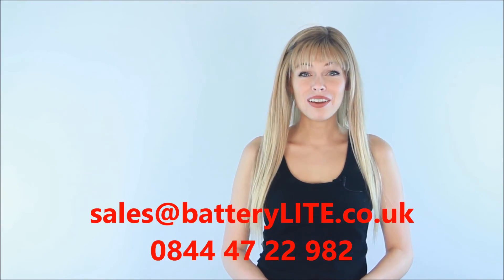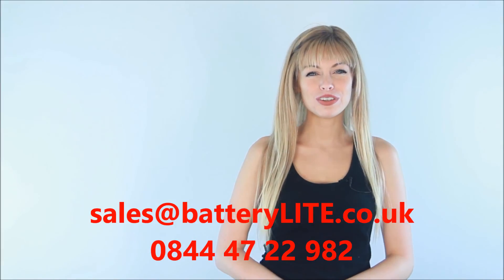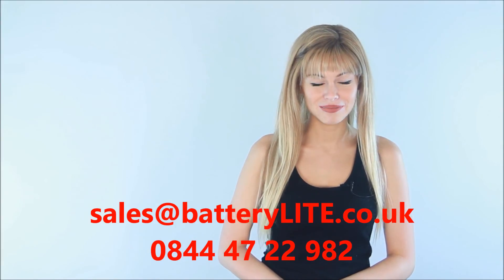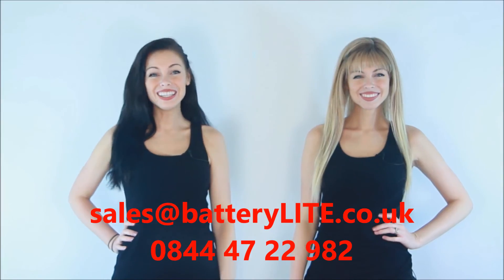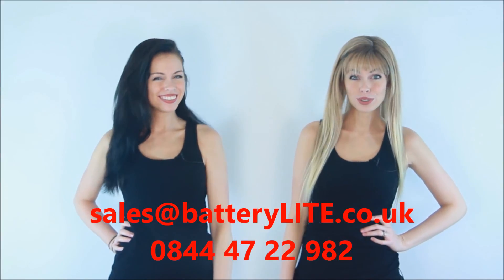Introducing Battery LITE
Battery LITE is the new affordable battery for your solar PV system that powers the lights in your home.